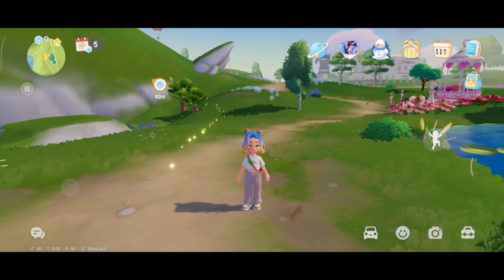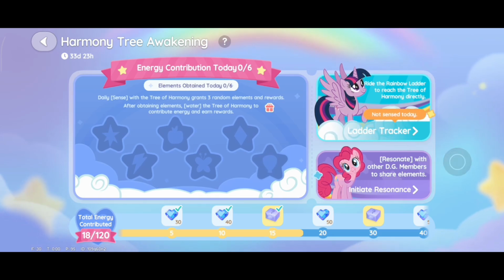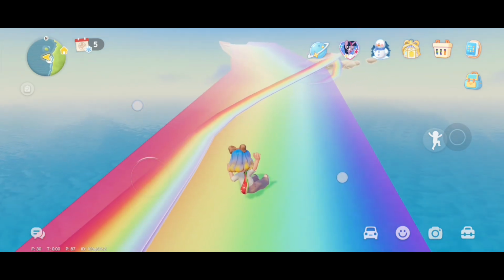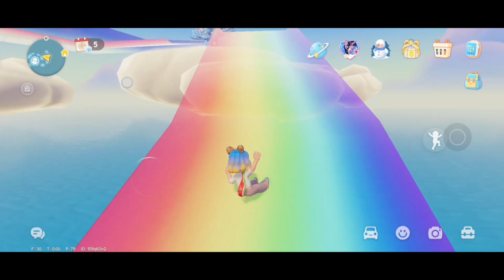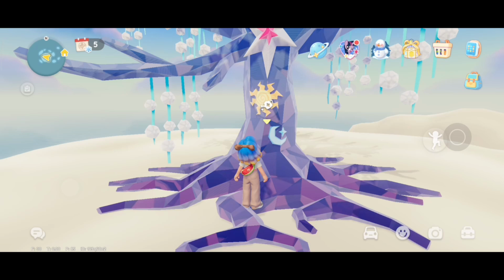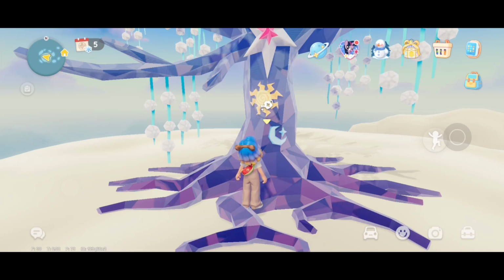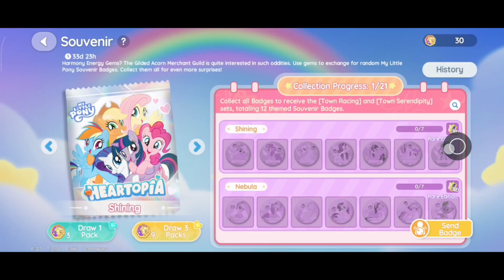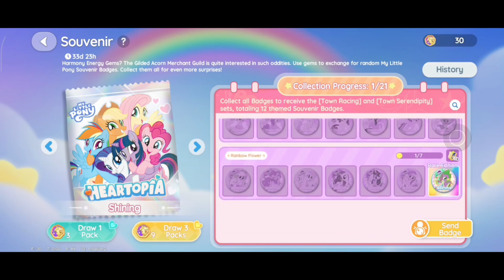How to Easily Get Harmony Energy Gems in Heartopia | Tree of Harmony Guide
Learn how to get three random elements from the Tree of Harmony in Heartopia and turn them into harmony energy gems. Follow this step-by-step guide to track rainbow letters, locate the tree of harmony, collect elements, water the tree, and exchange gems for useful harmony badges and progression rewards.

0:00 Tree of Harmony Overview
0:12 Find Tree of Harmony Locations
1:12 Receive Three Random Elements
1:34 Water the Tree for Rewards
2:17 Exchange Harmony Energy Gems